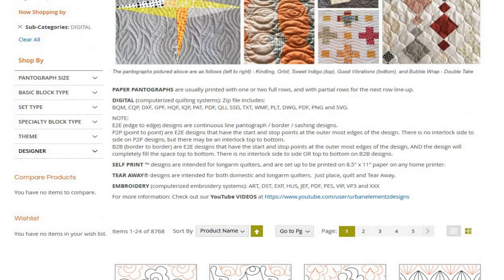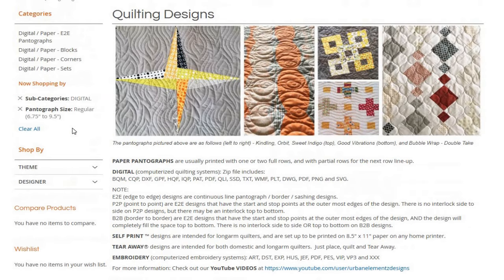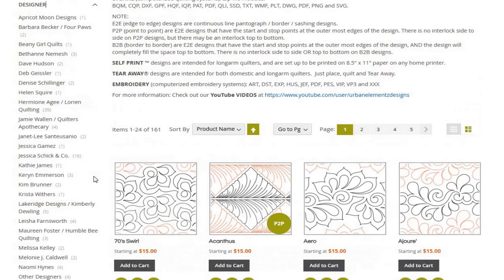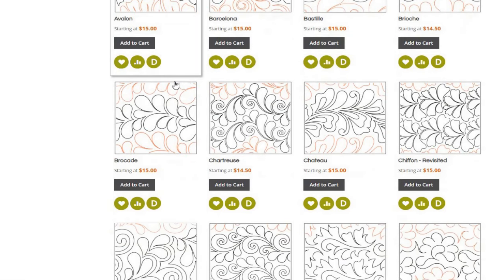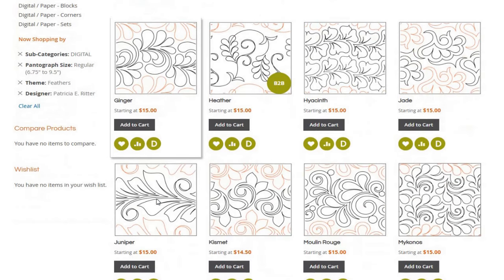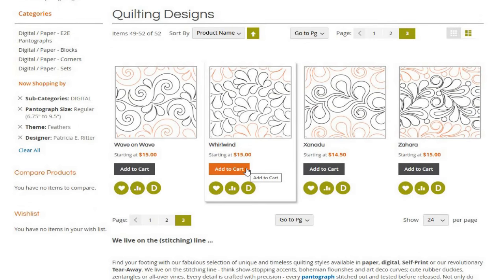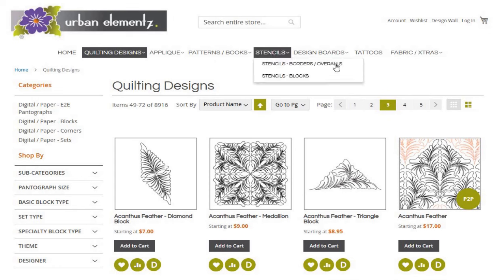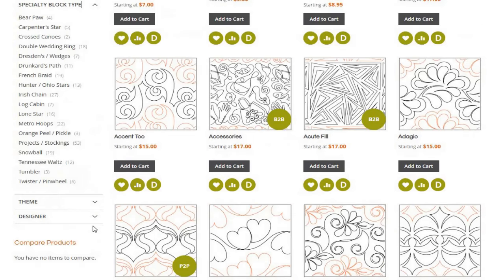Browsing Our Website - Urban Elementz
So many different products to choose from! We understand this can be overwhelming but have no fear. You can narrow down our website selection by choosing one or more of the categories under the drop-down menus available.

What is your favorite flavor of Ice Cream?